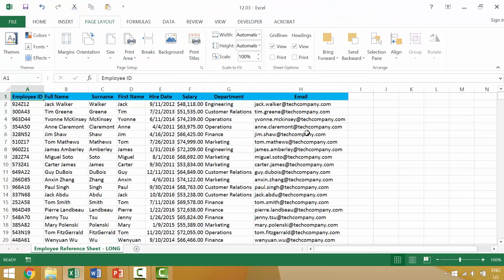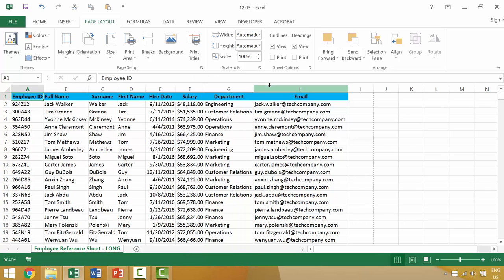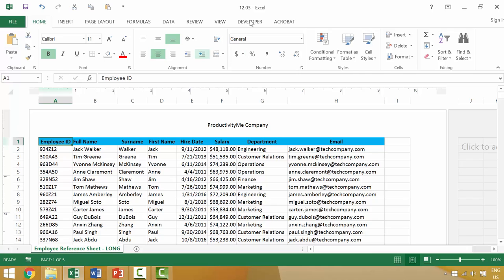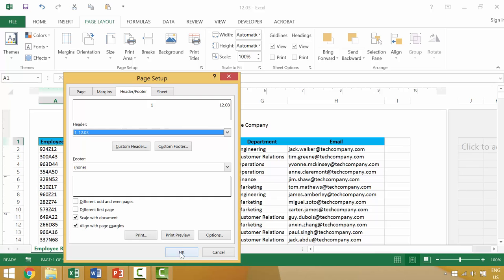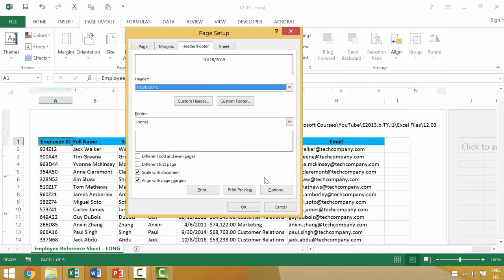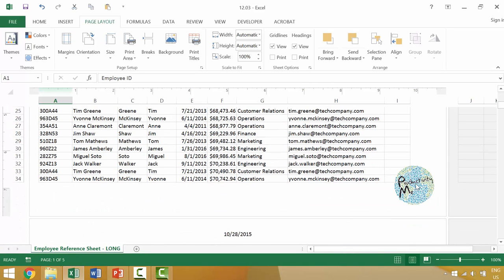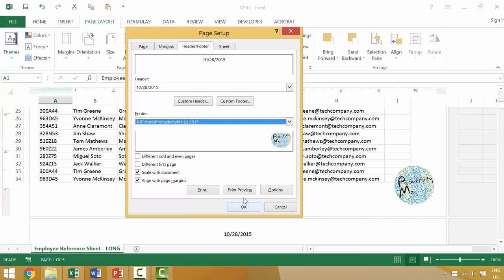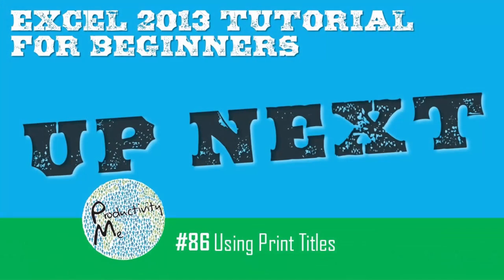Excel 2013 Tutorial for Beginners #85: Using Headers & Footers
In this Excel tutorial we’ll discuss how to use headers and footers in a Microsoft Excel worksheet.

Cheers,

Tolan